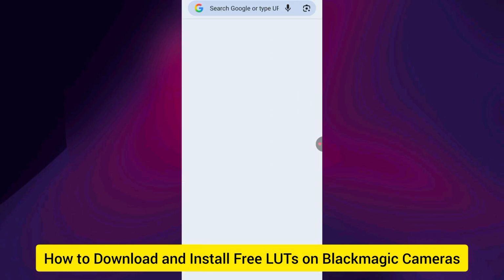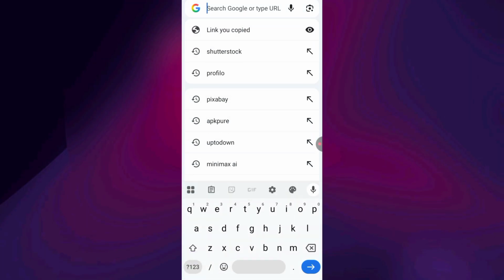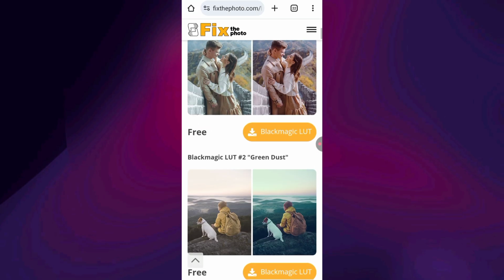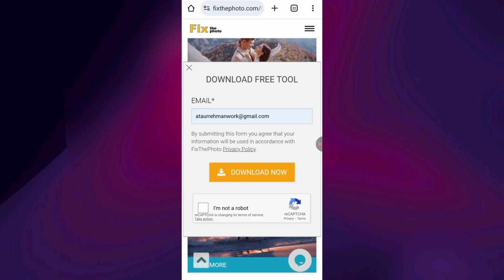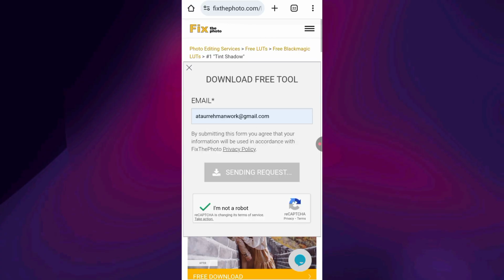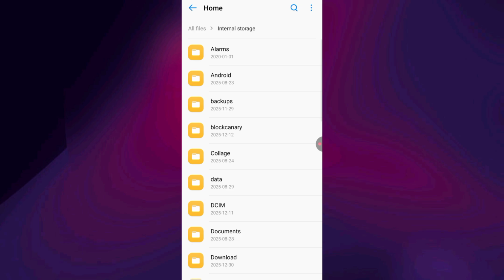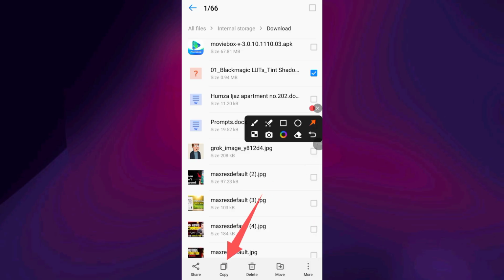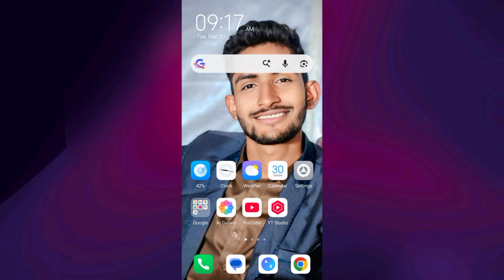How to Download And Install Free LUTs to Black Magic Camras